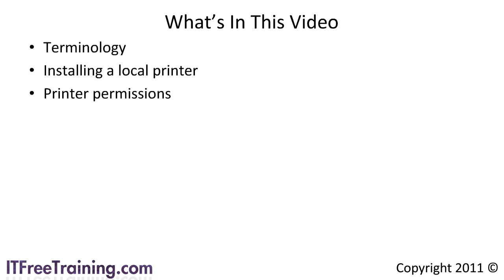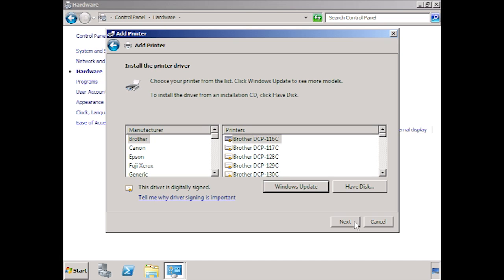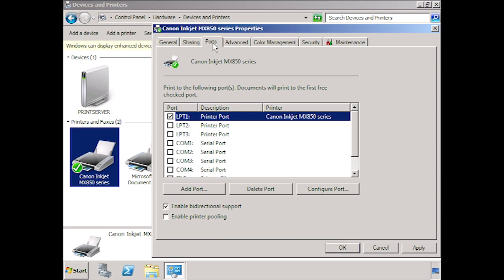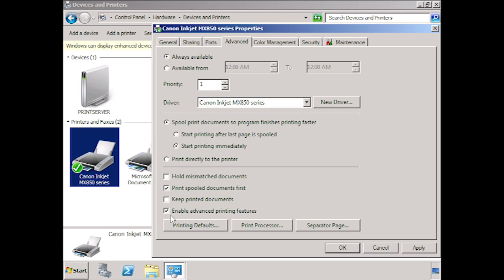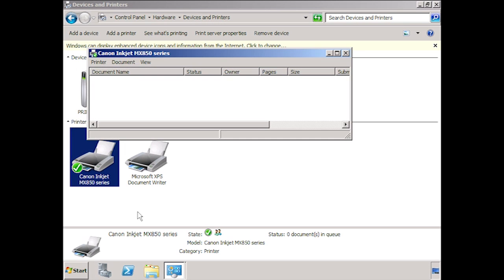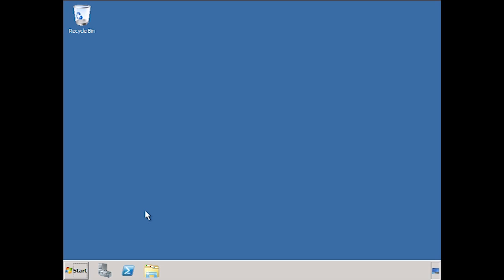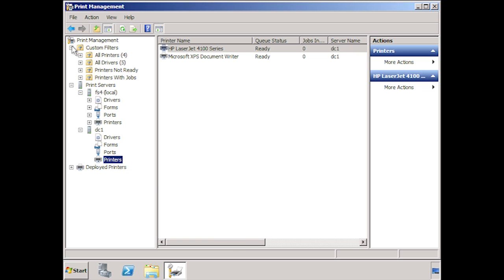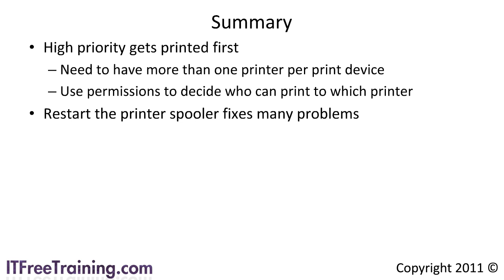Printer Services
This video looks at monitoring and configuring print services on windows server 2008 R2. for our always free training videos. This is only one video from the many free courses available on YouTube. This includes how to install a print to the management tools that allow you to easily configure, monitor and move printers around your enterprise.